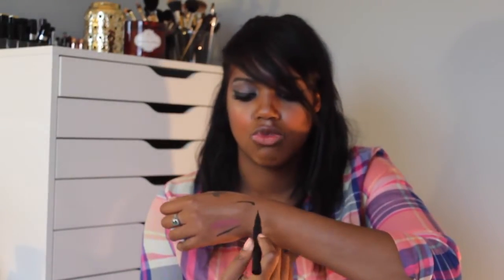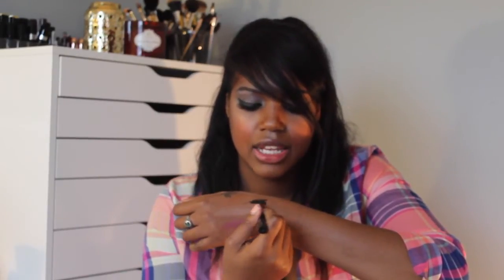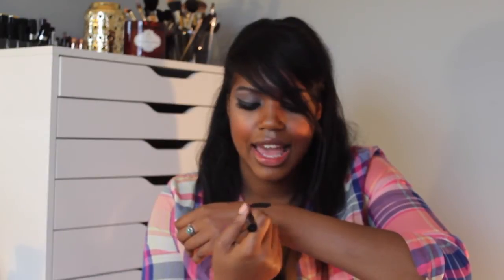April Favorites and Regrets !!!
MAKE SURE TO COMMENT DOWN AND LET ME KNOW WHAT YOURS WAS !

PRODUCTS MENTIONED:

Cover Fx Custom Cover Drops COLOR G70

CHANEL ROUGE COCO
Hydrating Crème Lip Colour 426 Roussy

ELF Gel Eyeliner color black
You can get it at
Target
Walmart
any place that sells ELF
Also  Elf Cosmetics.com

parisnared

parisnared